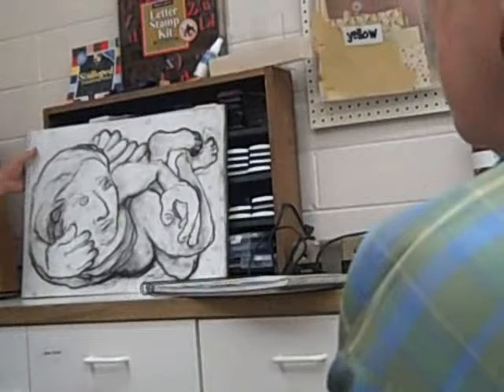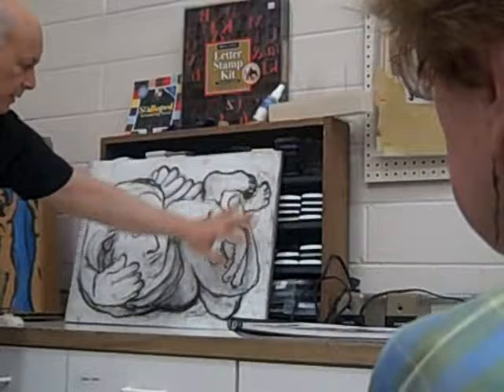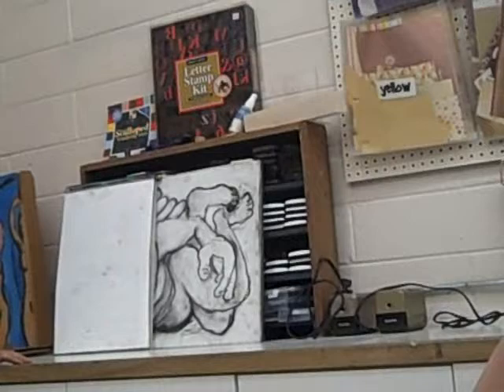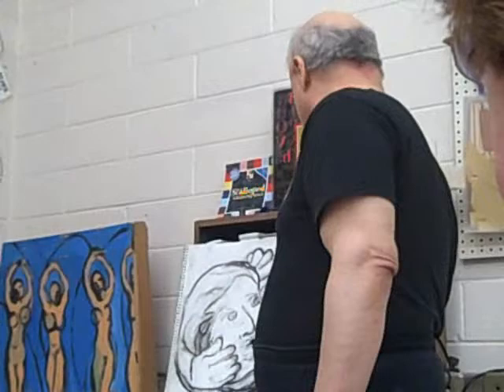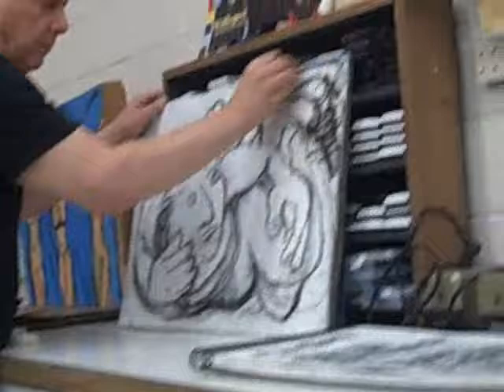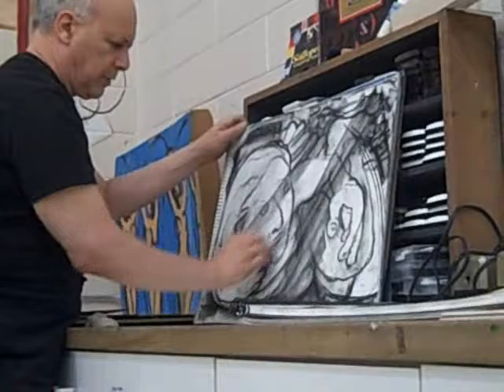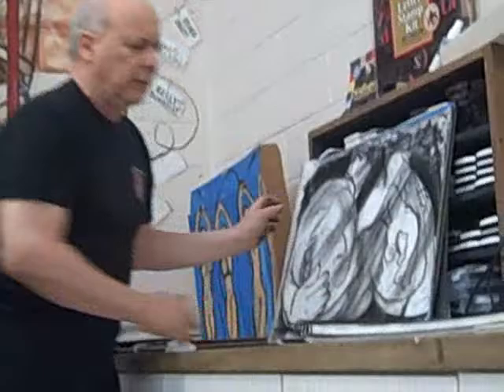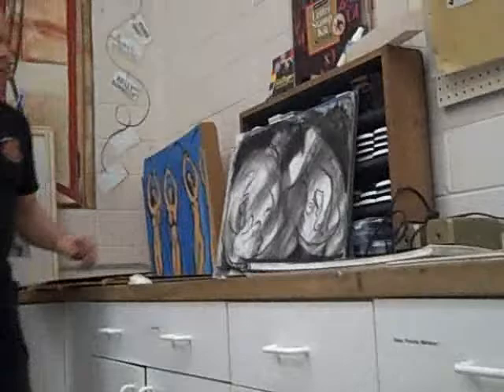Art Class with E.J. Gold Charcoal Art Lesson Light and Dark Negative Space